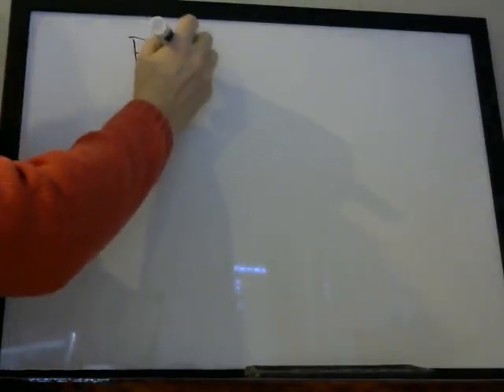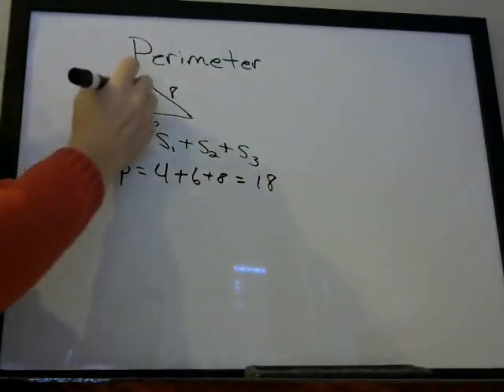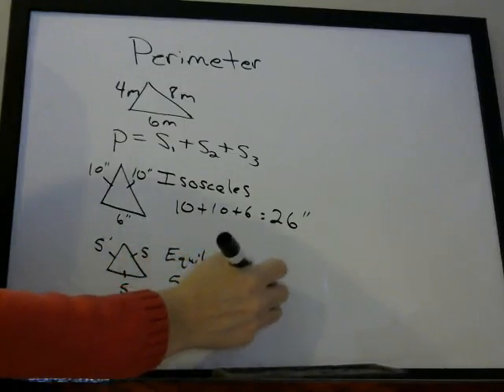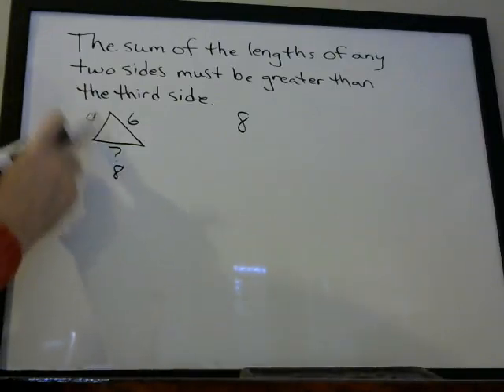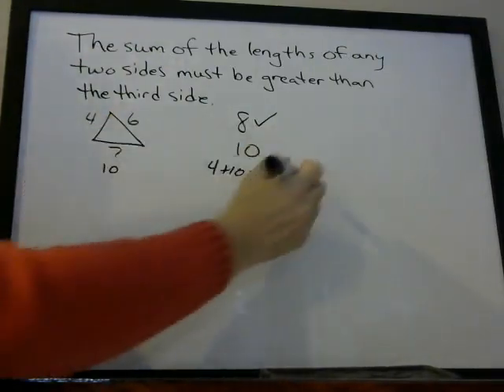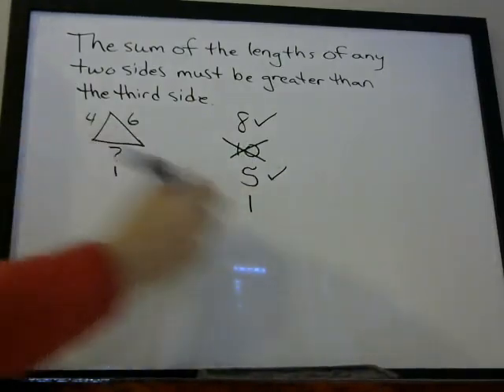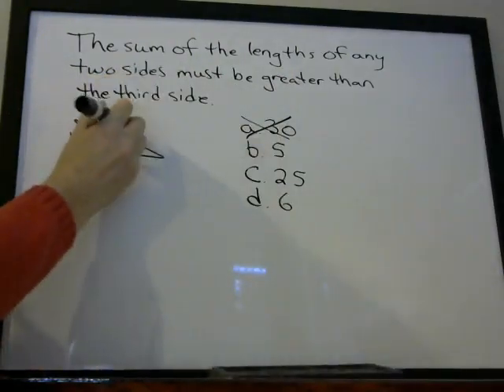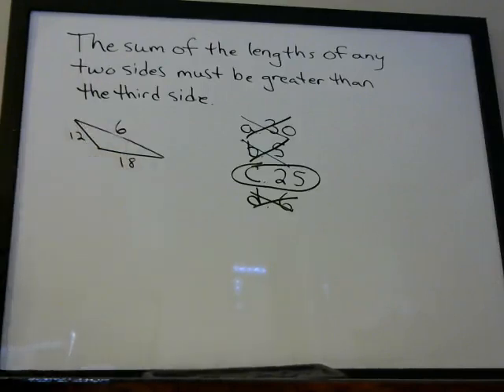Triangles (Part 2)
Triangles (Part 2). Learn to find the perimeter of a triangle and know the relationship of the lengths of the sides in a triangle.